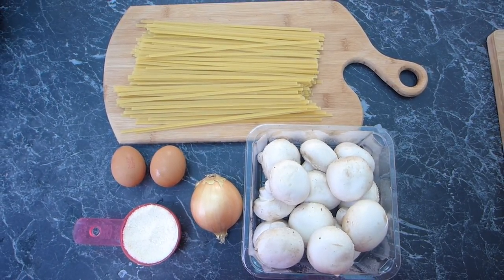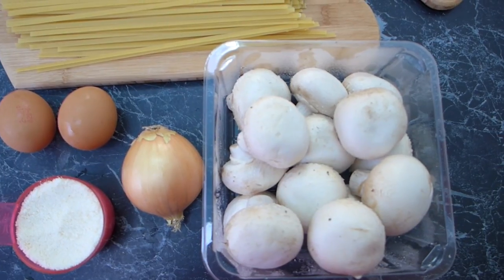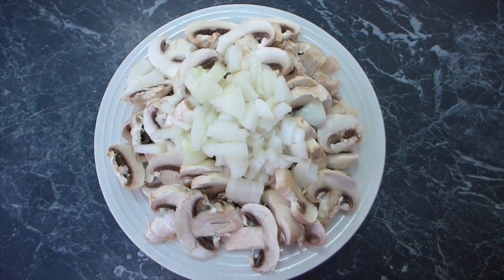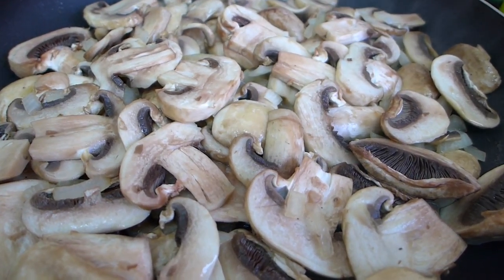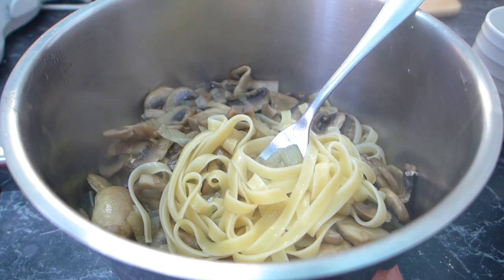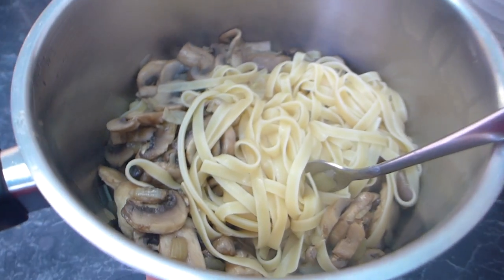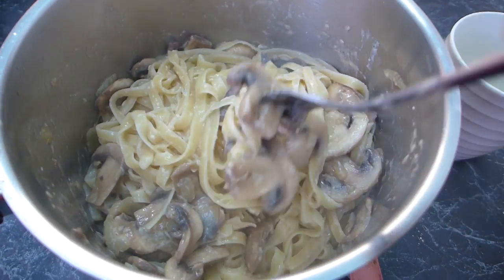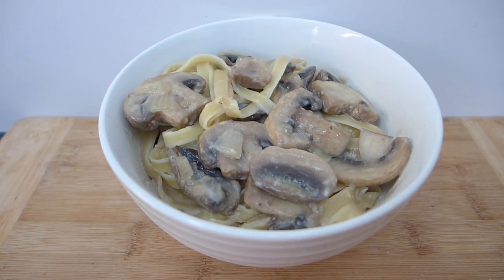Mushroom Carbonara Pasta Recipe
Mushroom Carbonara Pasta Recipe - easy, delicious vegetarian Mushroom Carbonara recipe with no cream.

Frying Pan Used In Video (Affliate Link)

Mushroom Carbonara ~ Mushroom Carbonara Pasta Recipe  ~ Mushroom Carbonara Vegetarian ~ Mushroom Carbonara No Cream ~ Mushroom Carbonara Recipe Vegetarian